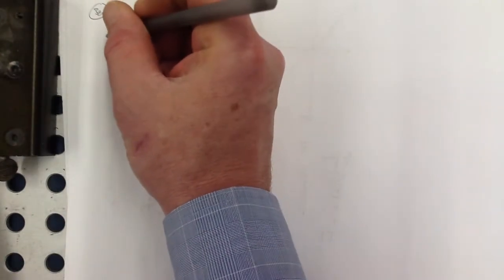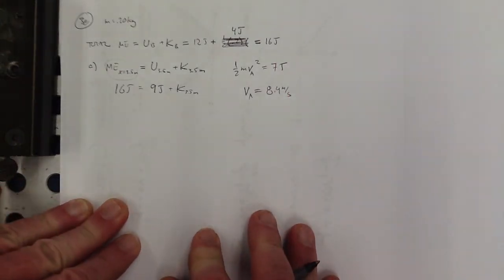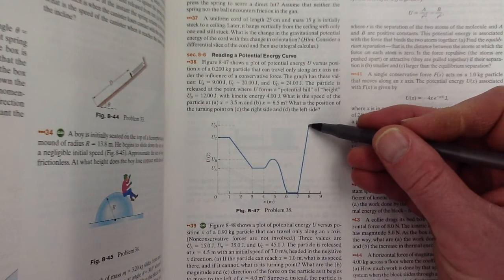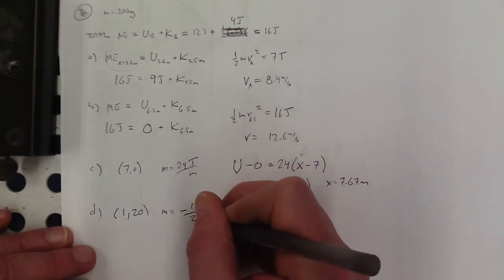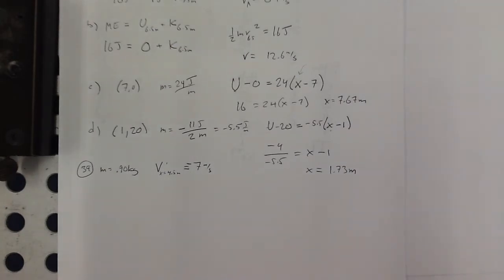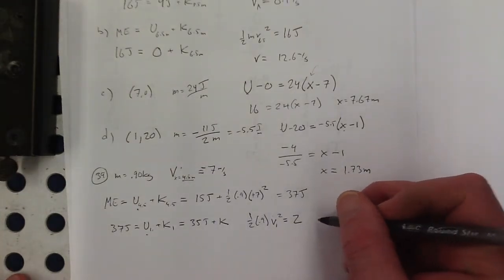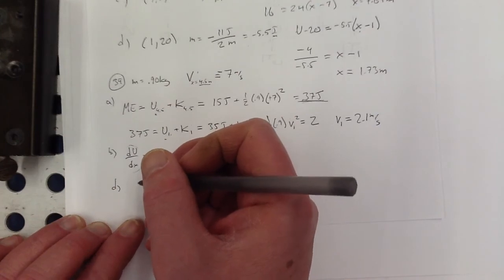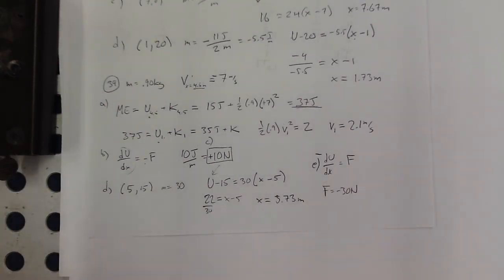Chapter 8 38,39